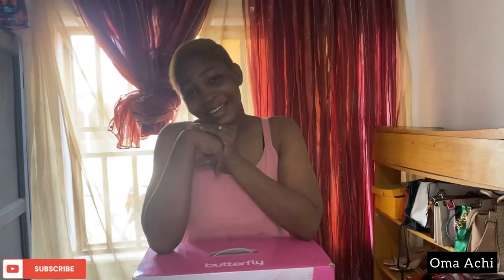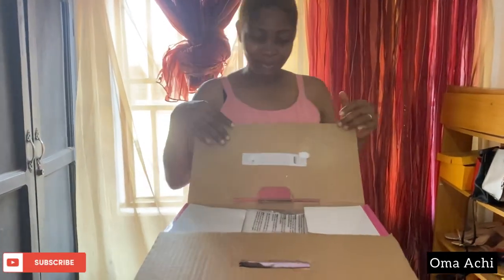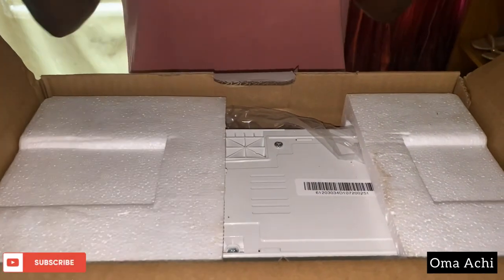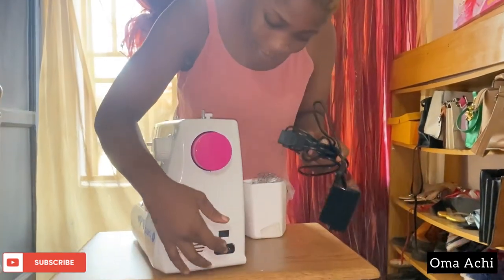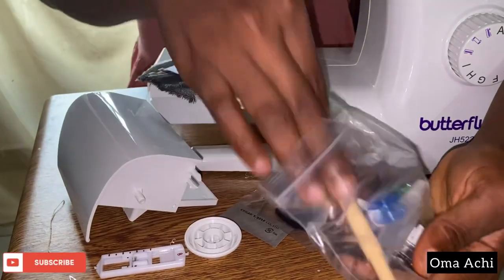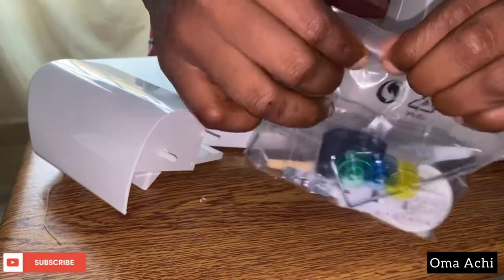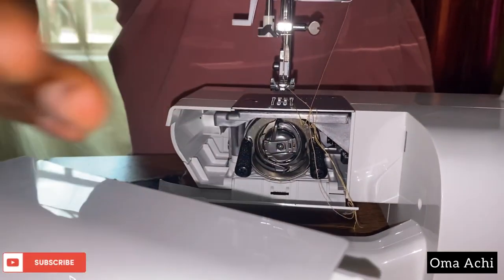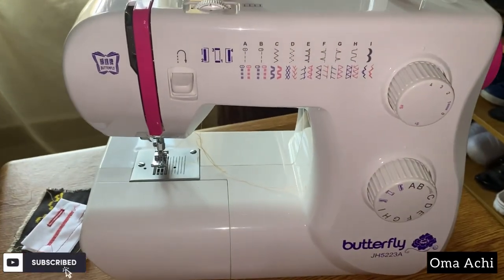UNBOXING MY SEWING MACHINE | DOMESTIC SEWING MACHINE JH5223A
Hey guys 👋

Am OMA ACHI. A Nigeria based YouTuber living in owerri, imo state. A wife and a proud mom of three (3).
In this channel, I upload videos about motherhood and marriage in general, relationships, tips, my lifestyle and very interesting vlogs.

Trust me you wouldn't want to miss out on all these great CONTENTS. 💜